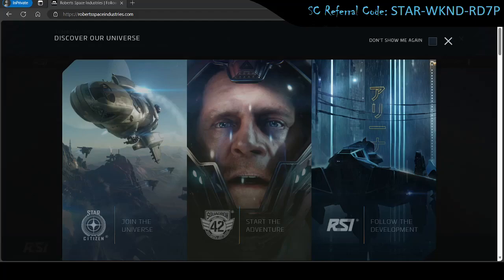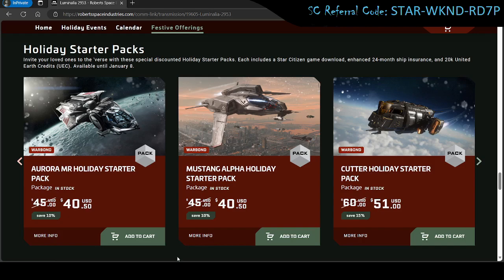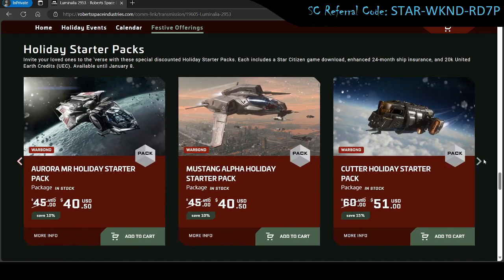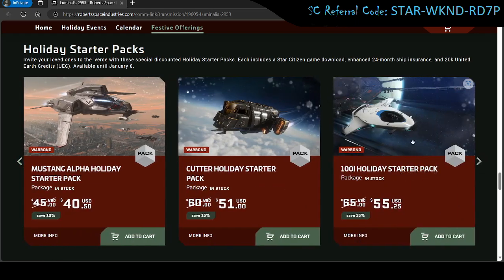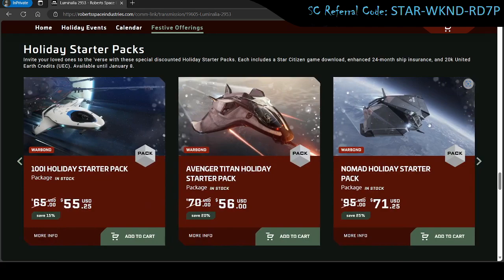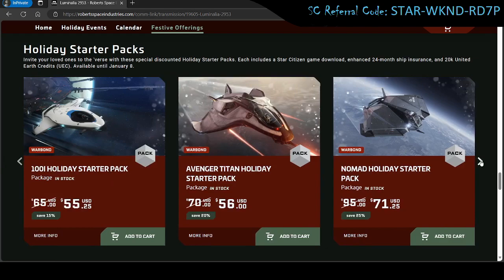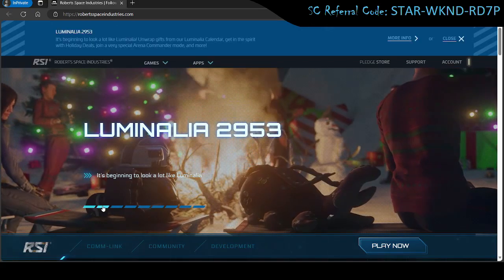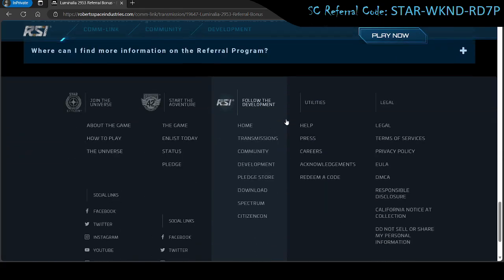Star Citizen, Quick Holiday Purchase Guide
Interested in Star Citizen but not sure where to start, and what to buy? Here's a quick guide that lightly touches on the Star Citizen Pledge store, the current Lumanalia (Christmas) specials, and ship details. (For 2023)

Click here to create an account for free, then participate in occasional free flights and the forums, or buy the game to play anytime.